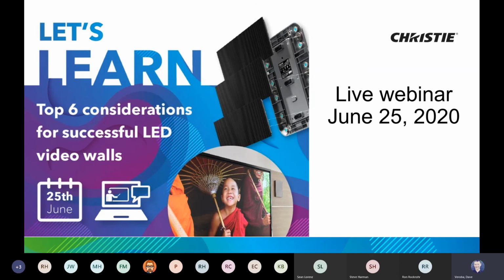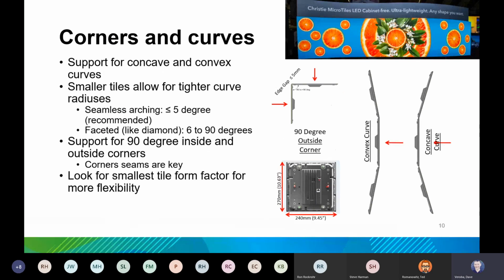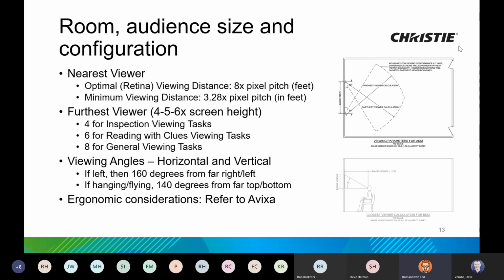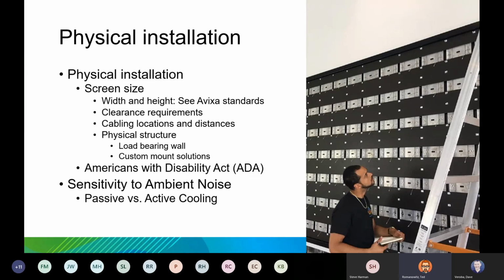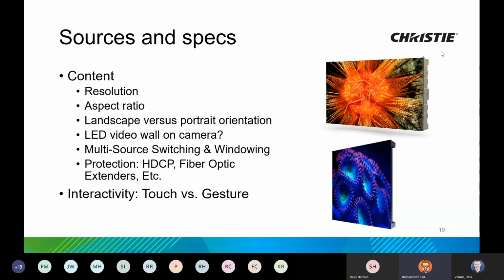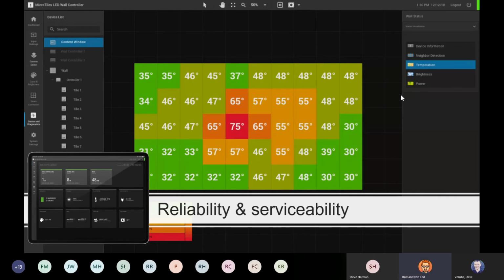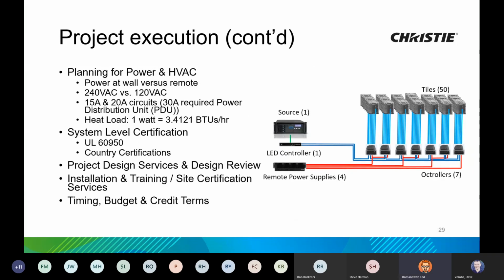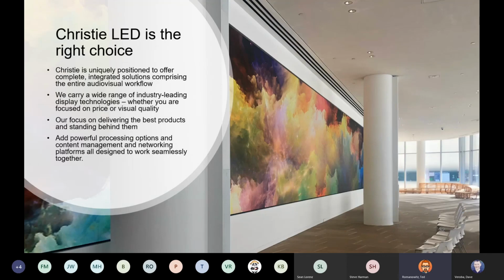Christie LED - Top 6 Considerations for successful LED video walls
Christie® makes LED video walls easy! We deliver a lot of LED walls to high-profile customers and have developed expertise on how to ensure success. With a full line of video wall displays and processing options, we can help you plan the complete solution. In this presentation, we share details on the top considerations that will help ensure your next LED video wall delights customers.